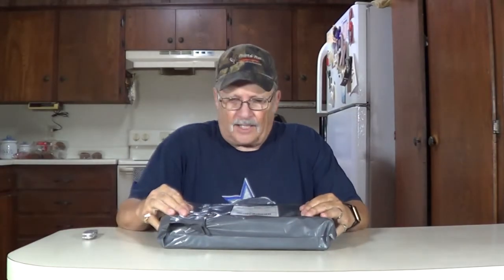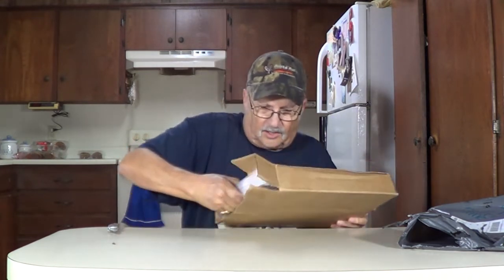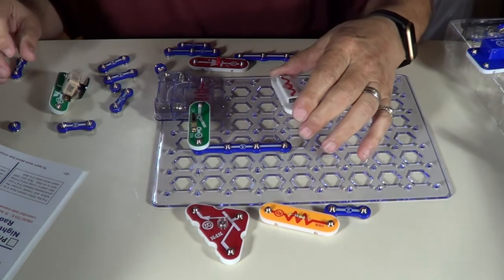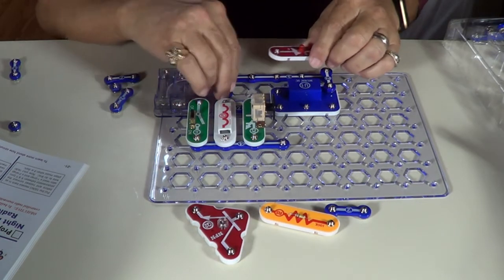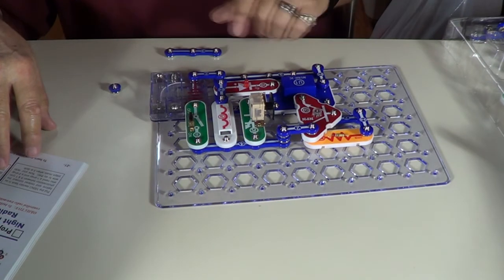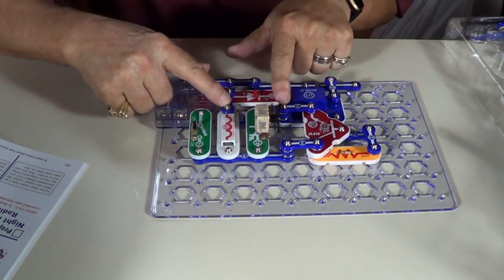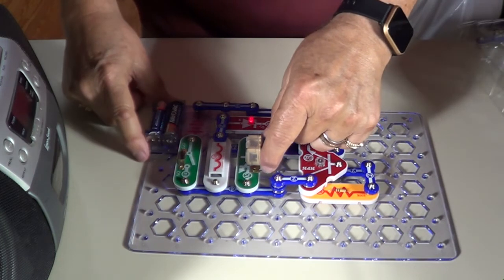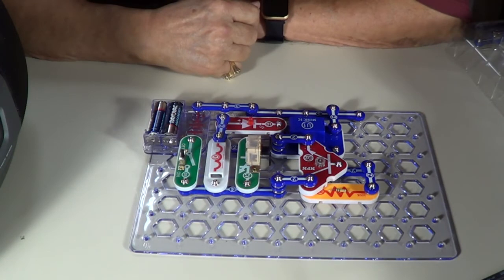Snap Circuits UC-30 Upgrade Electronics Kit AM Radio Build Project #145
Snap Circuits UC-30 Upgrade Electronics Exploration Kit Over 100
Projects. AM Radio Build Project #145

Elenco Snap Circuits UC-30 Upgrade Electronics Exploration Kit, Over
100 Projects, Full Color Project Manual, 30 + Snap Circuits Parts, STEM
Educational Toy for Kids.

In this video I will build the AM Radio Project #145.

With this building toy, young engineers can assemble over 100
different electronic circuit projects with these electronic parts.

This stem kit comes with a clear, easy to understand illustrated
instruction manual

No tools needed! All parts Just click together and support a vigorous
STEM/ steam educational curriculum.

you think.